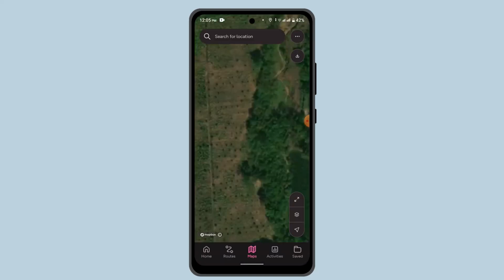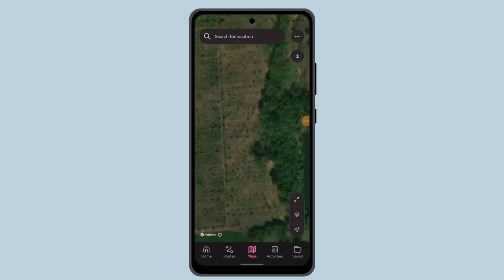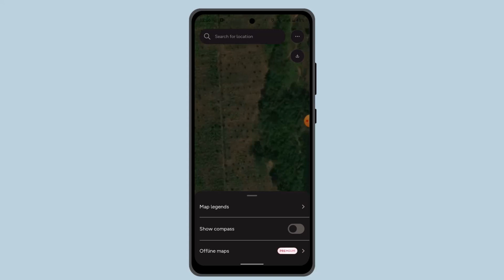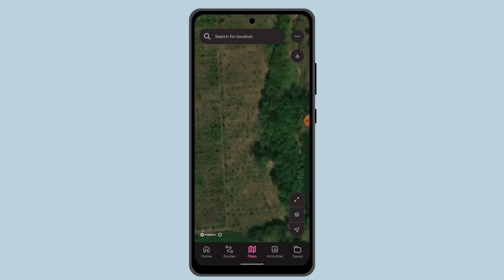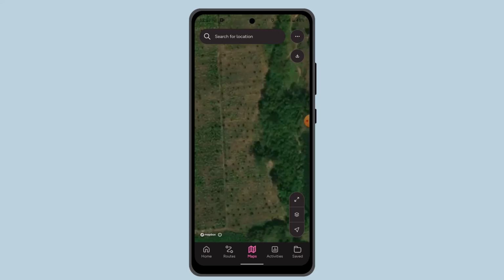Any Tools Or Features In OS Maps For Measuring Distances Or Elevation Changes ?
This Video Is based on How you can Tools or Features in OS Maps for Measuring Distances or Elevation Changes.

Chapters / Timestamps
0:00 Introd
0:25 Tools & Feature In Os Maps
1:33 Outro